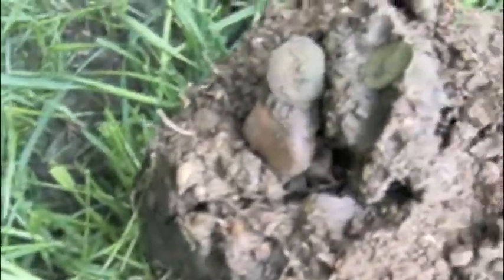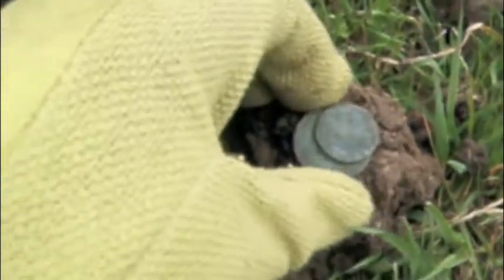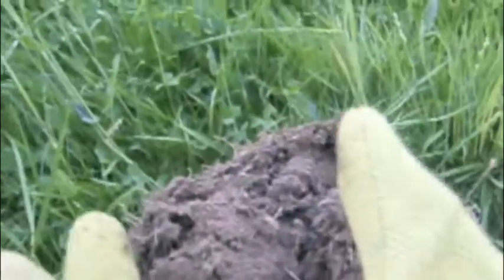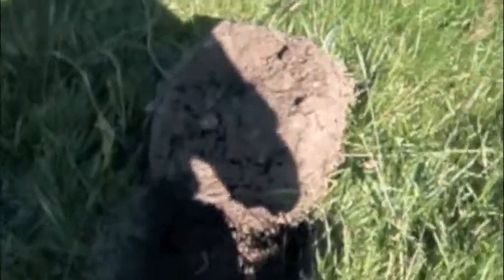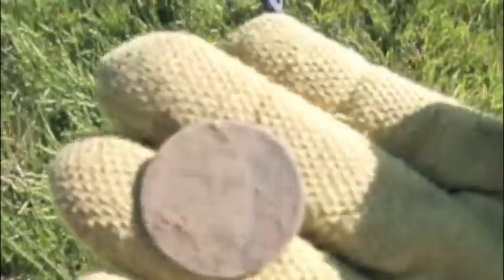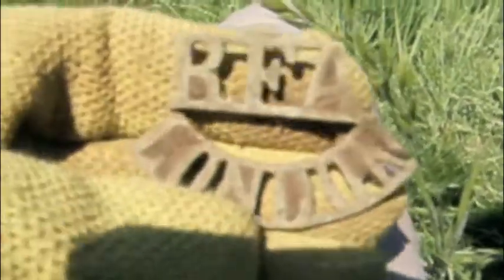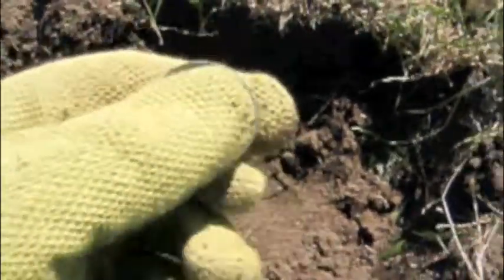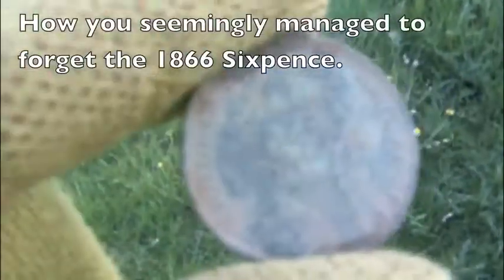Historic Herts: 2012 - Episode 54 - 'Poignancy'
Join C.B for a collection of hunts in which some remarkable artifacts and coinage are discovered. You'd hate to miss it